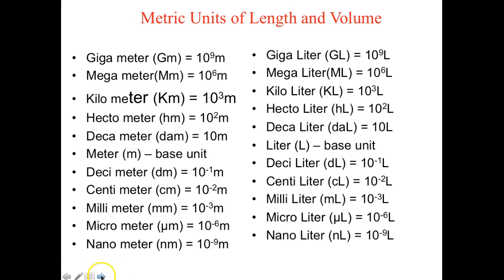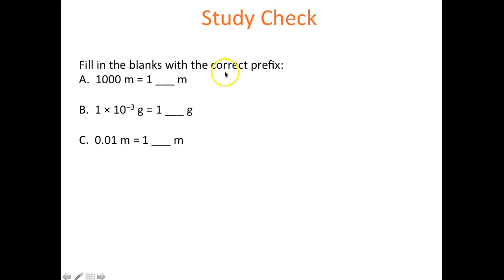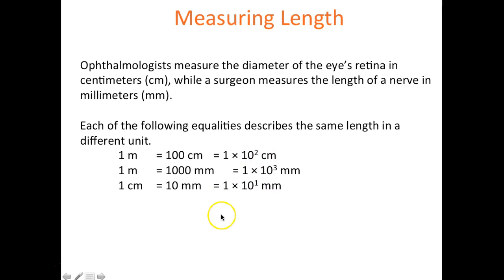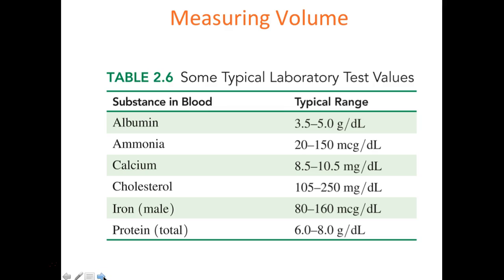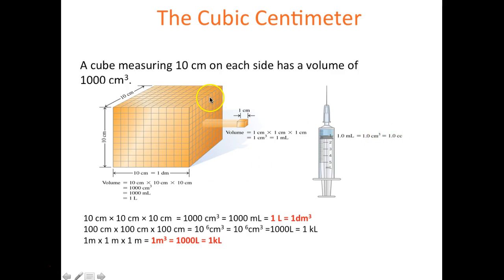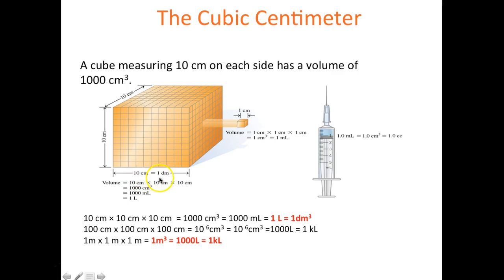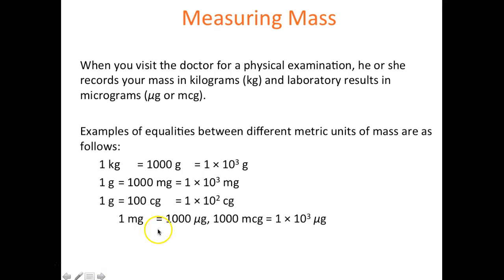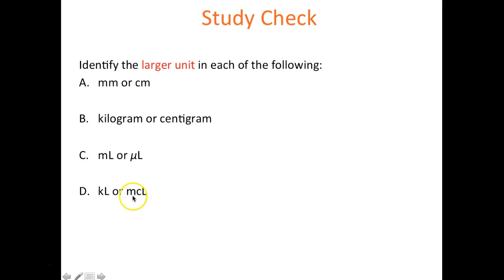Chapter 2 Section 2.3 video 2